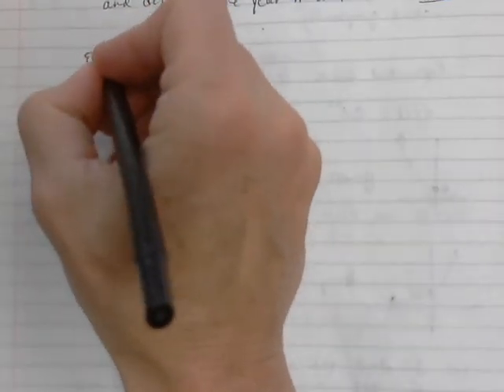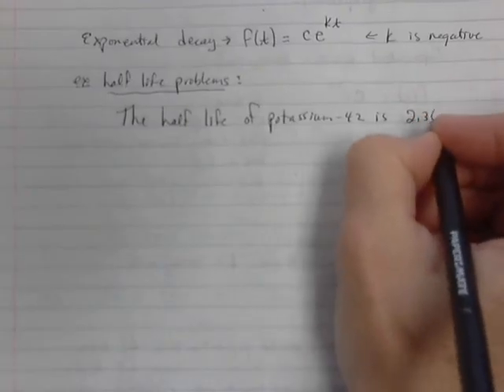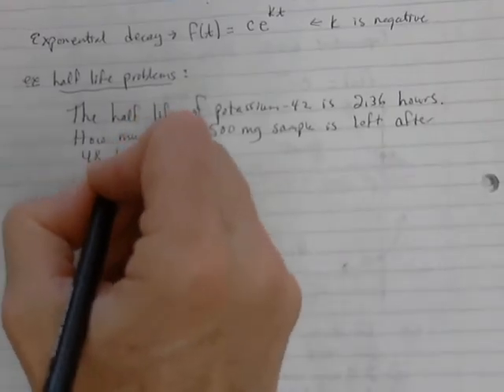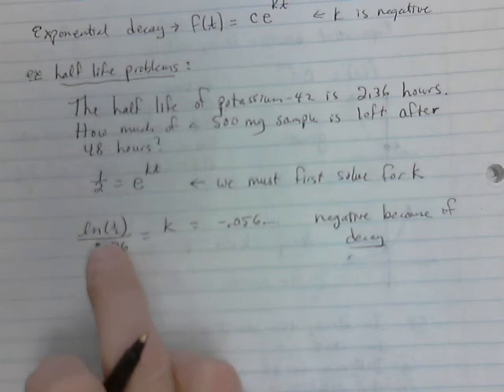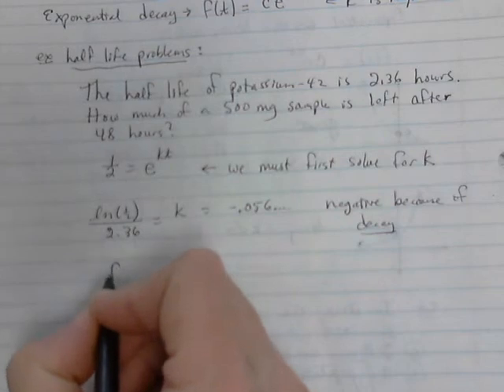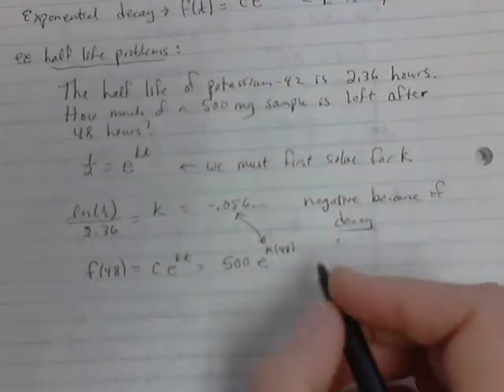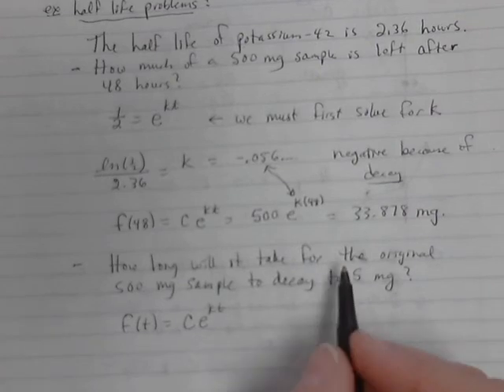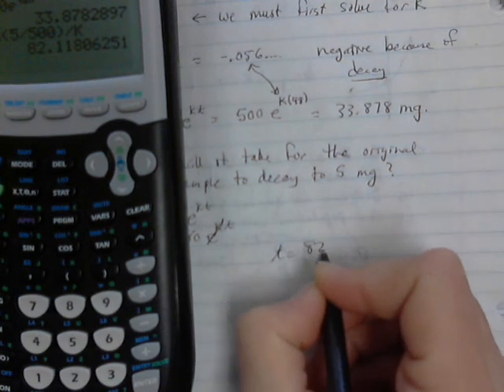PreCalc H Ch 3.5 Exponential decay, half life problem